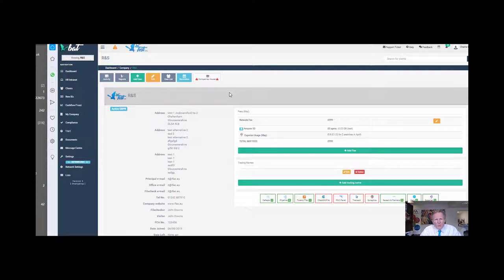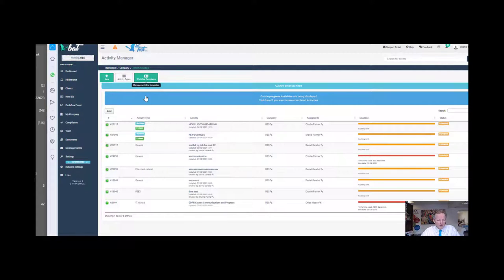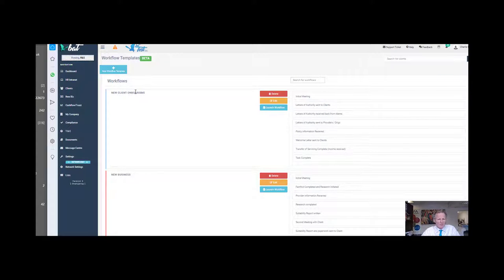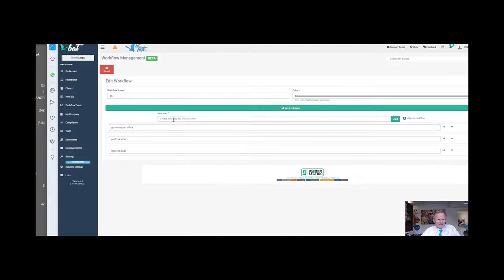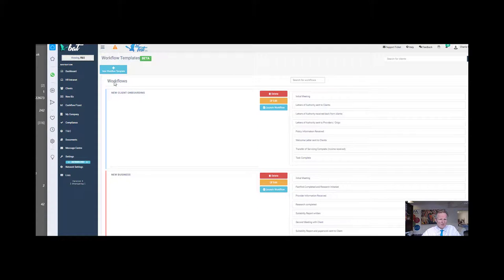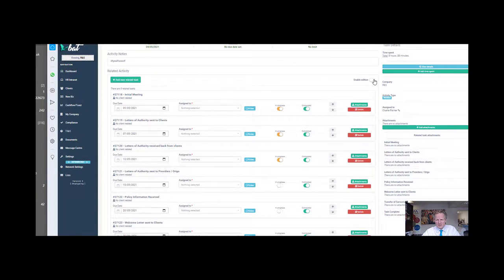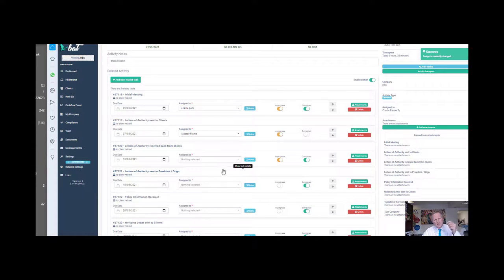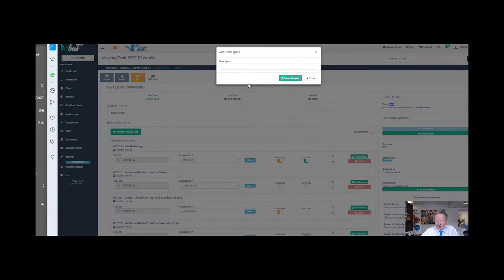Workflow and tasks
Workflow tool launched